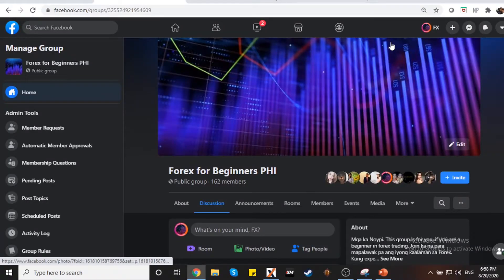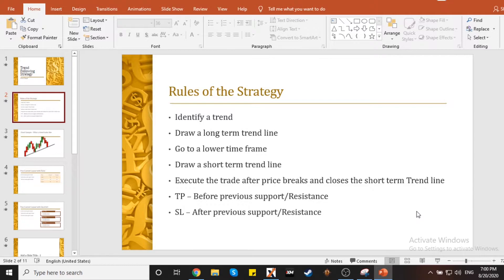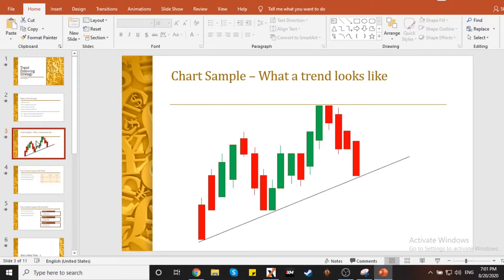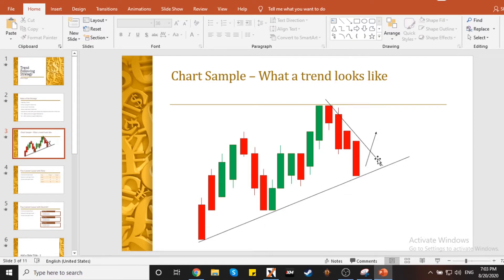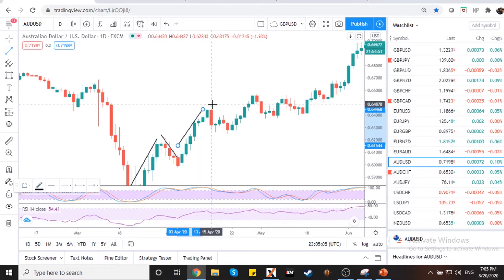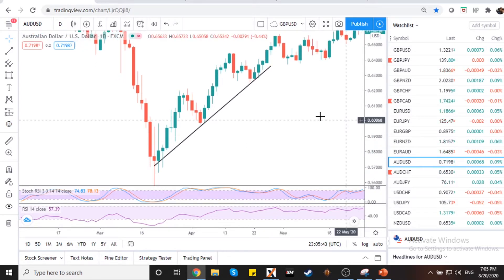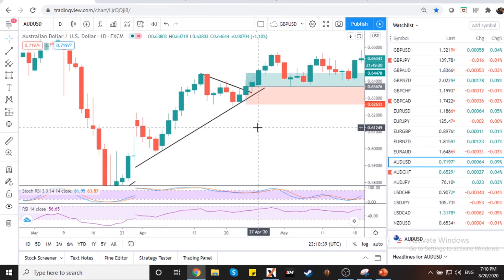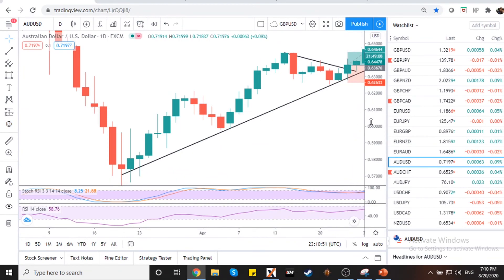Forex Tutorials for Beginners: Trend Following Strategy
I trade forex to gain additional income.
Forex is not an instant millionair scheme
rather an investment that when used wisely will
make you gain more than what you think